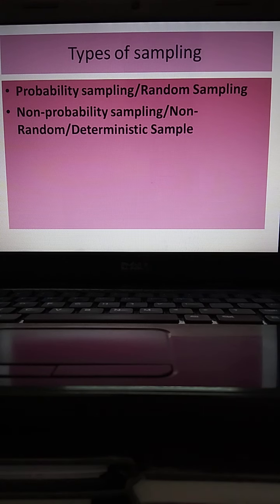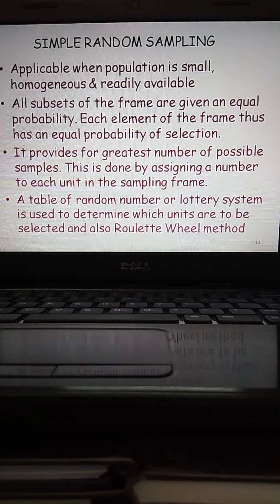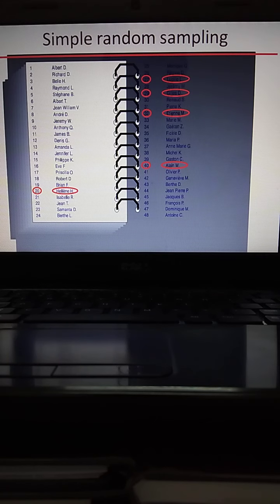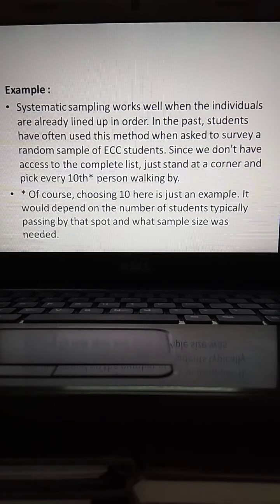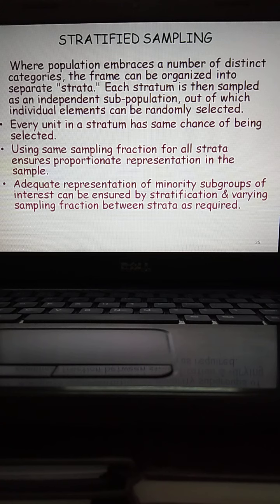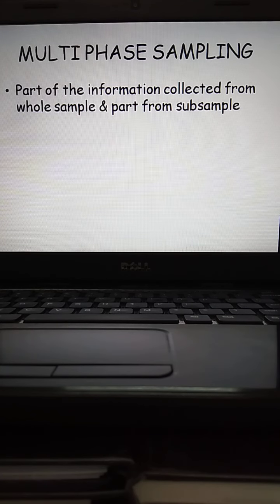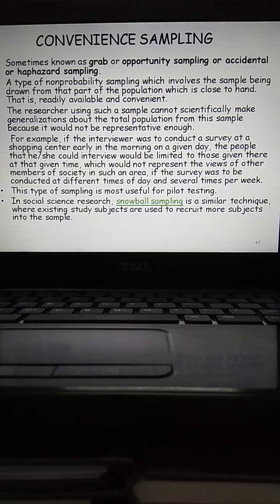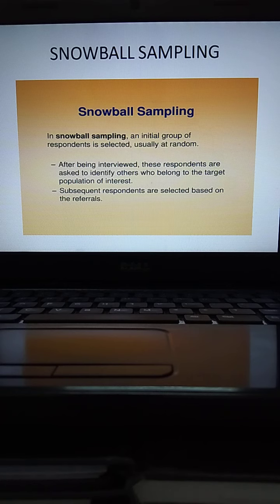SEM2/BRMU3V6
RANDOM AND NON - RANDOM SAMPLING METHODS